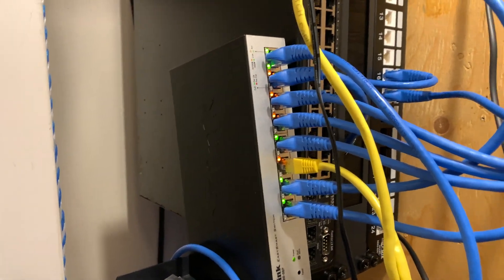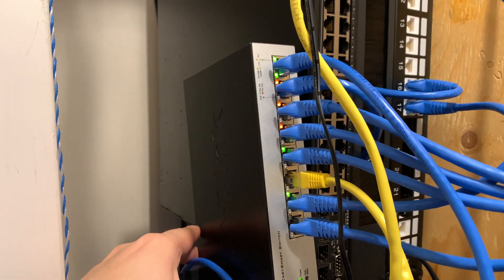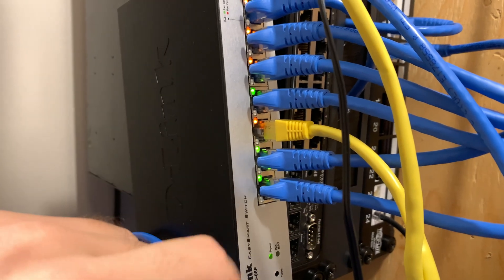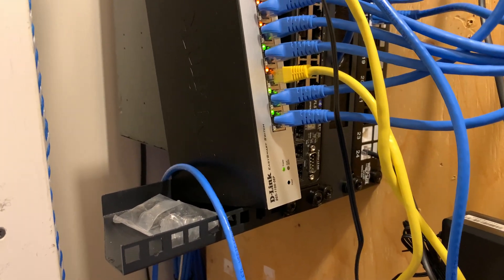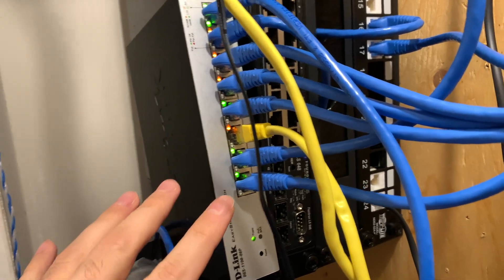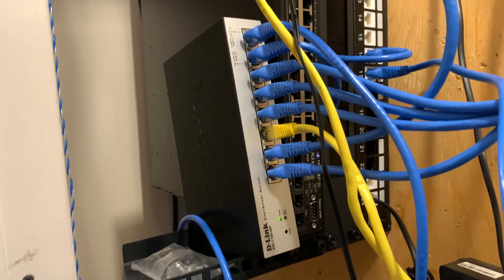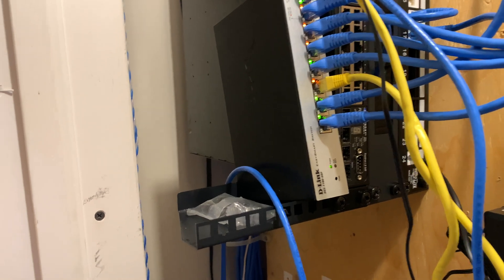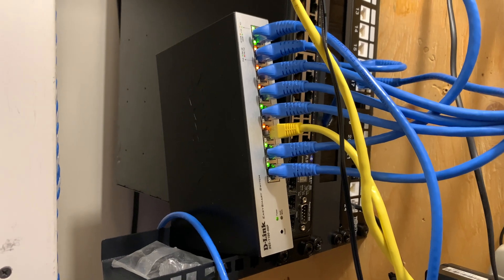POE Pass-Through Should Not Be Working On This Switch, But It Is. WTF D-Link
One of my switches that doesn't support "POE Pass-Through" apparently supports it somehow. The datasheet is a lie, the cake is a lie.